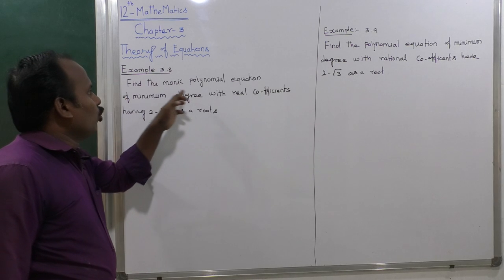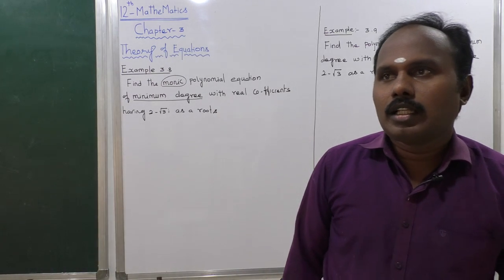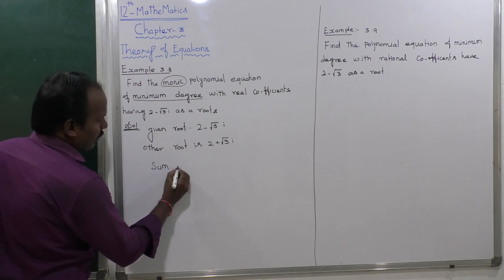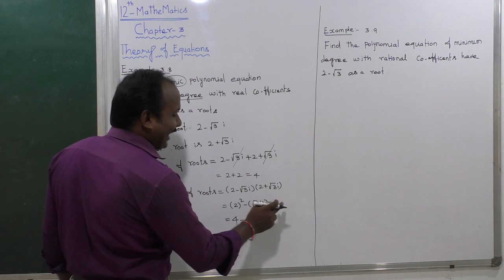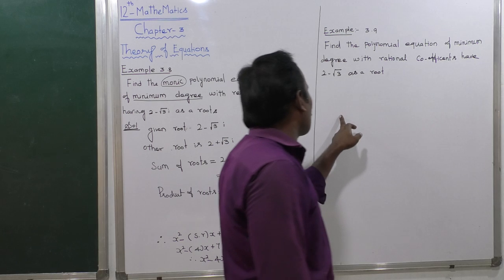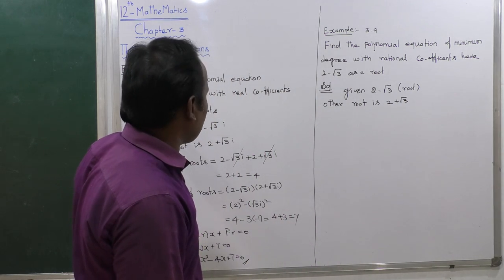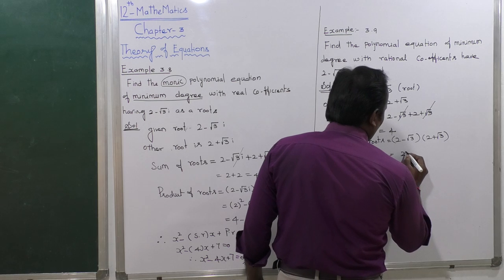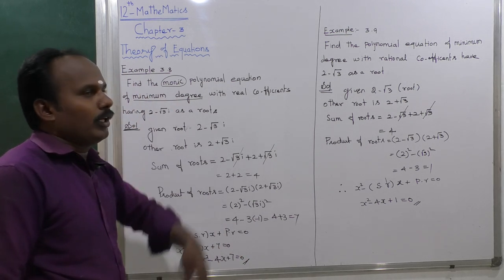EXAMPLE 3.8 | EXAMPLE 3.9 | THEORY OF EQUATIONS | CHAPTER 3 | 12 MATHS